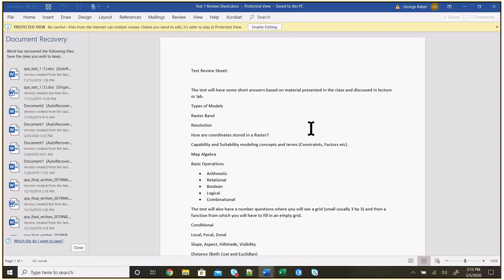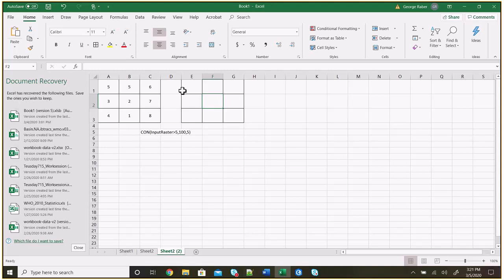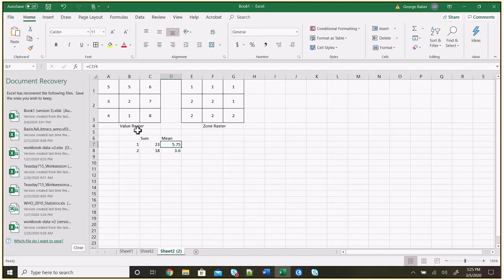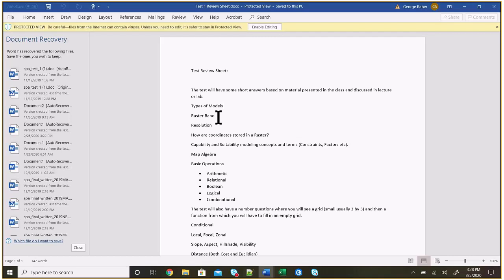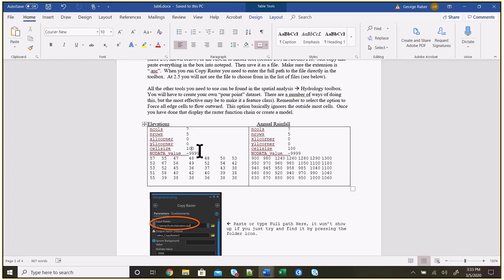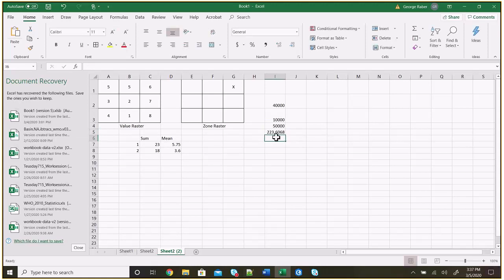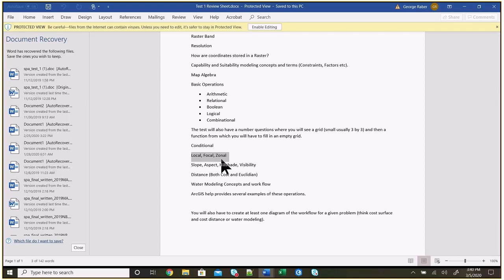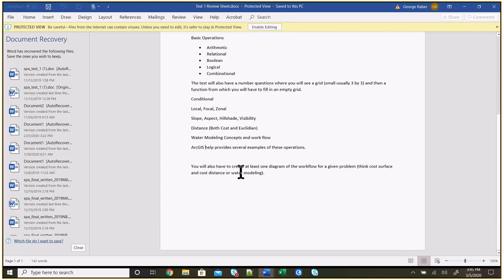GHY 418 / 518, Week 6, USM, 2020, Part 2